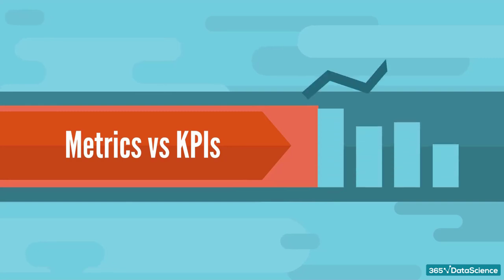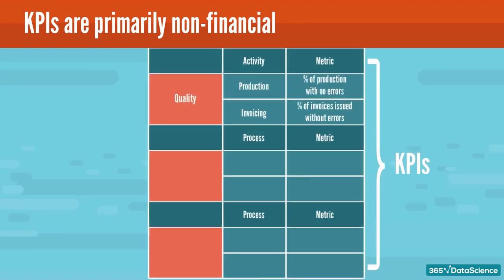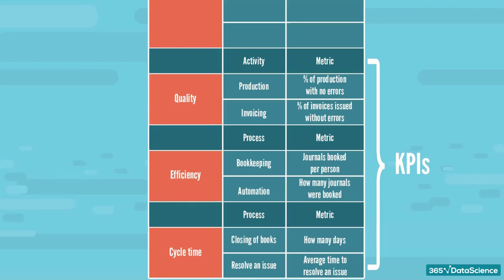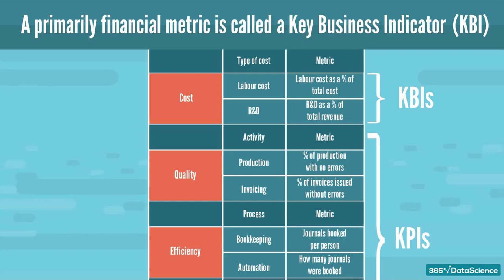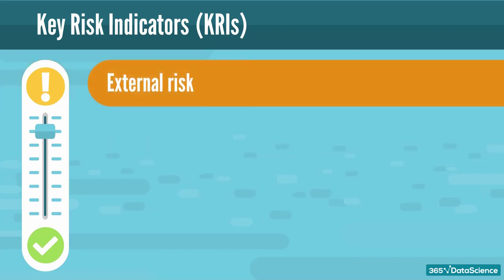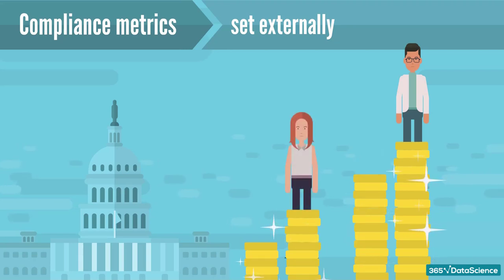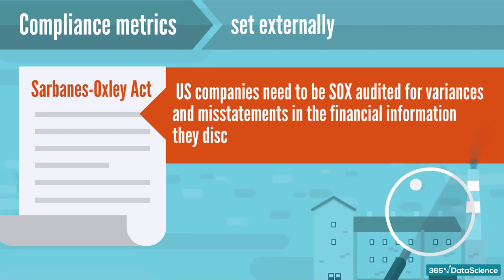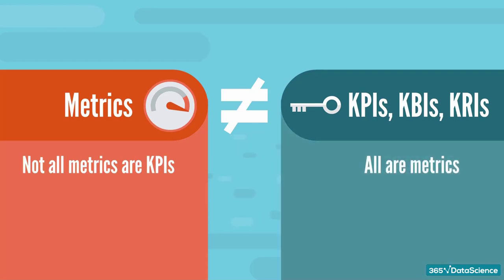Metrics vs KPIs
Welcome to this 365 Data Science Tutorial where we will be discussing the differences between KPIs and metrics. In literature the terms metrics and KPIs are often used interchangeably which is not always correct. Remember that all key performance indicators (KPIs) are metrics but not all metrics are KPIs. KPIs are primarily non-financial, and they measure quality efficiency and cycle time.

Some examples  are percentages of invoices without errors  which tracks the accuracy of your billing department. Other KPIs are number of journals performed per person, per FTE or per Full Time Equivalent, percentage of journals booked automatically and so on. When a metric is primarily financial in nature, we call this metric a Key Business Indicator (KBI).

Besides KPIs which are primarily process orientated and KBI metrics which are financial in nature we can also have Key Risk Indicators (KRIs)- measures that have to do with the risk level of a certain activity. Ideally these metrics give us an early warning regarding a risk situation that can harm company performance. KRIs can be orientated towards external and internal risks

Watch till the end to find out about KRI examples and the real-world applications of compliance metrics.

365 Data Science is an online educational career website that offers the incredible opportunity to find your way into the data science world no matter your previous knowledge and experience. This is why we have dedicated this channel to those who are completely new and are curious to explore the wonderful world of data science. Once you have built a basic theoretical knowledge you can sign up to our comprehensive curriculum where we have prepared numerous courses that suit the needs of aspiring BI Analysts, Data Analysts and Data Scientists.